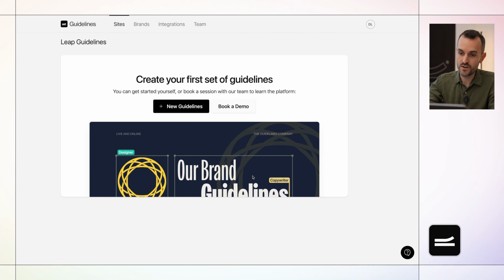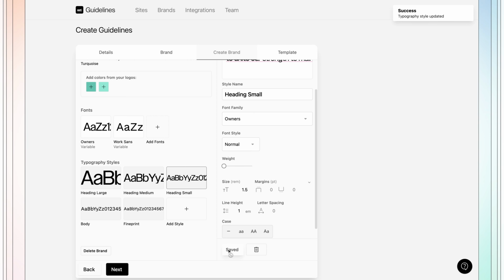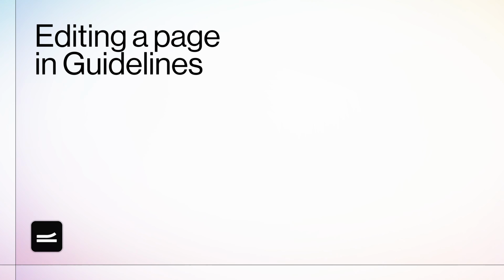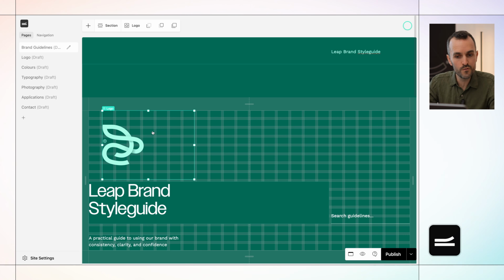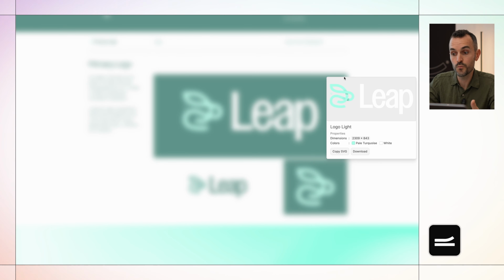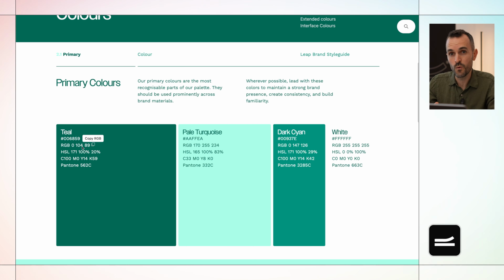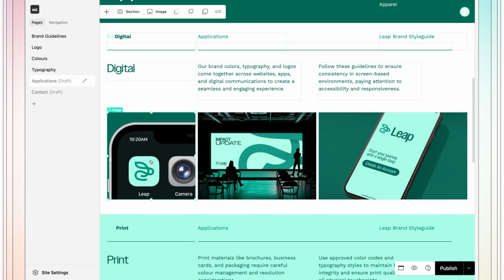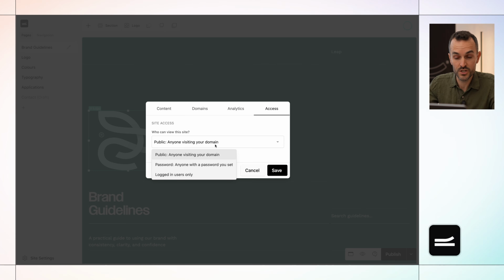Creating Your First Online Brand Guide · 💻 Full Guidelines Tutorial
Learn how to create your first brand guide in Guidelines. From setting up a brand website and adding brand assets to publishing and sharing it with your team.

00:00 Creating your first online brand guide
01:09 Creating a brand in Guidelines
05:24 Make a brand guide from a free template
09:44 Editing a page in Guidelines
13:55 Adjusting your layout in Guidelines
17:10 Adding logos to your brand guide
21:21 Adding color palettes to your brand guide
24:24 Adding fonts and type to your brand guide
27:01 Adding photos and videos to your brand guide
29:43 Adding navigation to your brand guide
32:12 Sharing your brand guide with your team